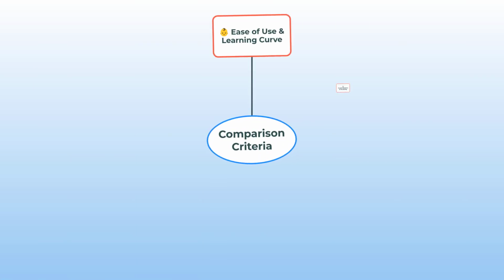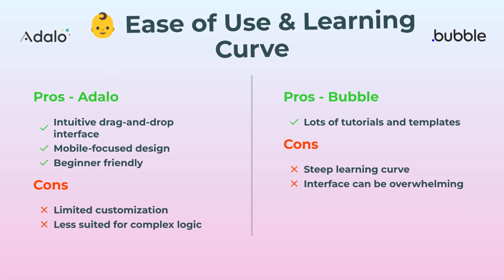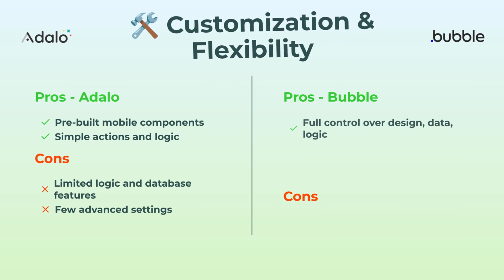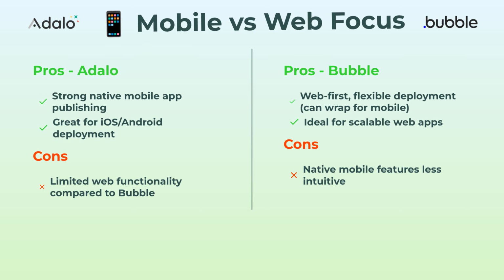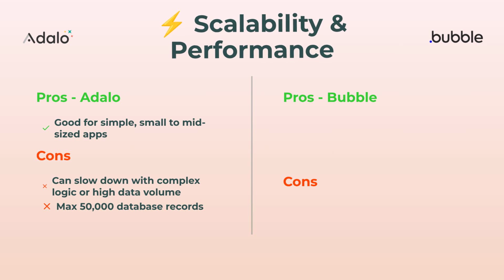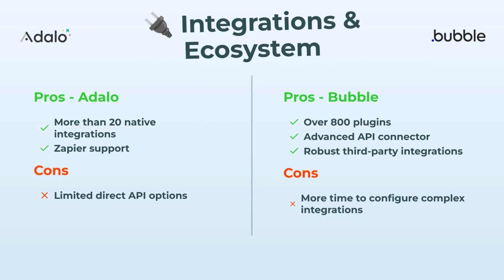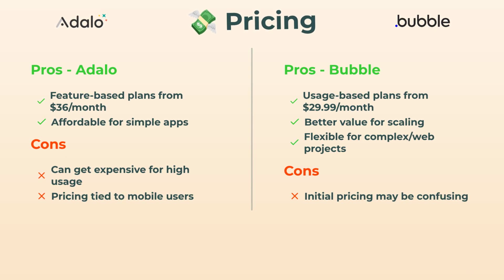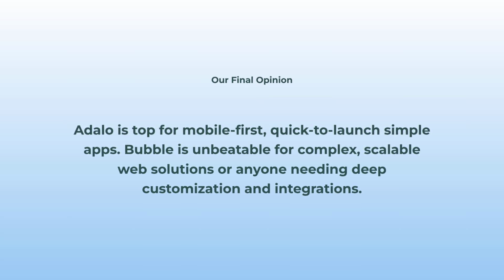Adalo VS Bubble Comparison - Which one is Better?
☑ Watched the video
☐ Liked?